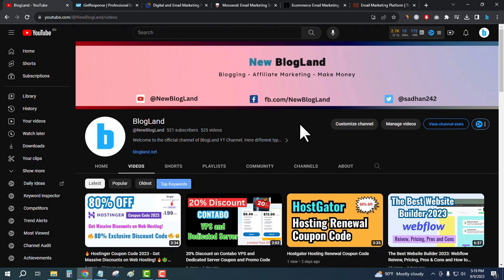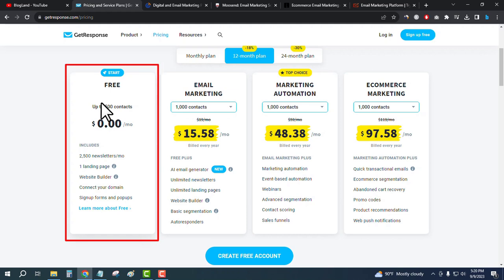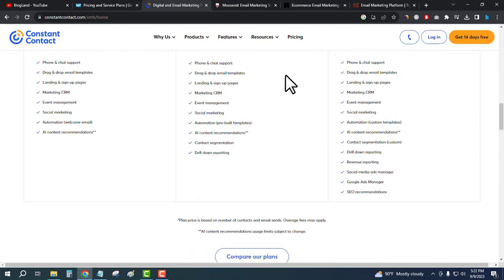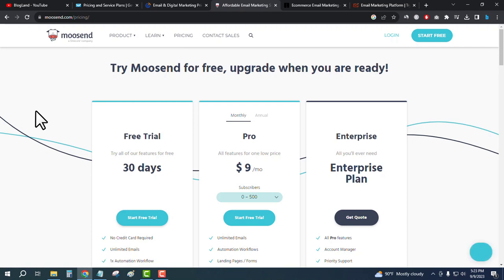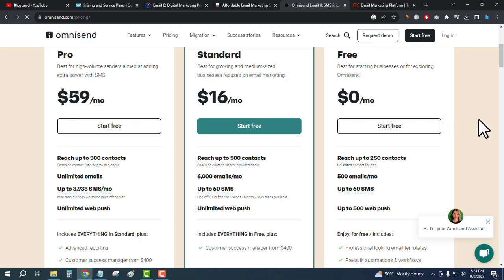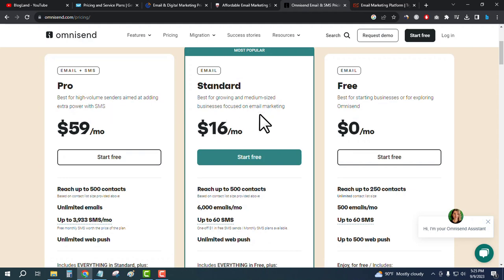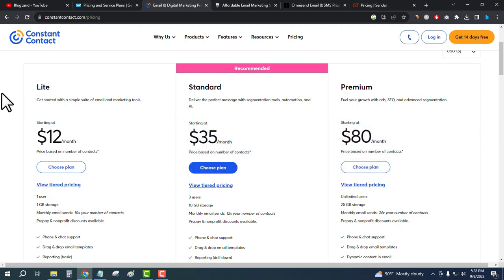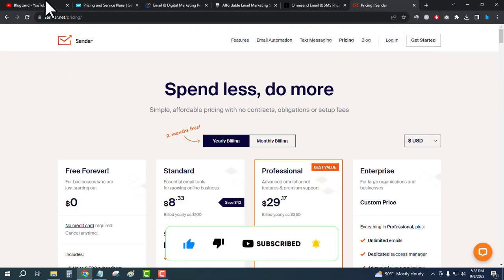5 Best Email Marketing Tools 2024 {Free Trial + Big Discount}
Discover the top 5 Email Marketing Tools of 2024 with Free Trials and Big Discounts! Boost your email marketing campaigns with these powerful tools and save big on your marketing budget. Don't miss out on this opportunity to supercharge your email marketing efforts!

1. GetResponse (free plan+30% off)

2. Constant Contact (14 days free)

3. Moosend (30 days free trial)

5 best email marketing tools 2024,